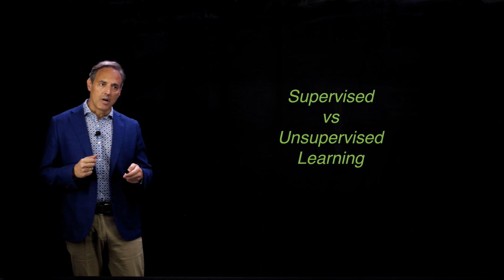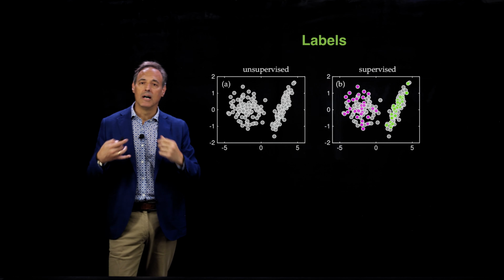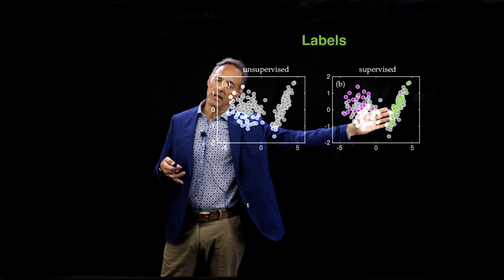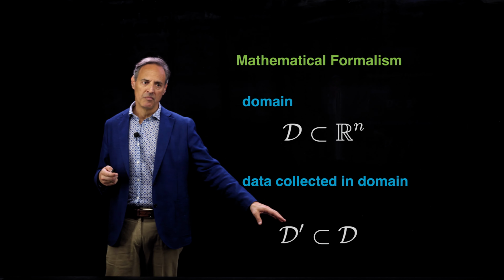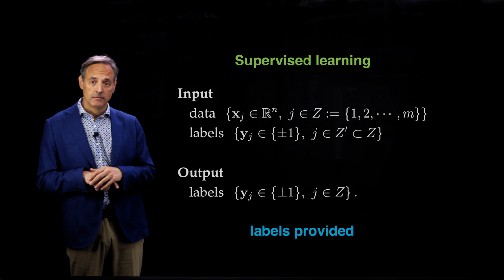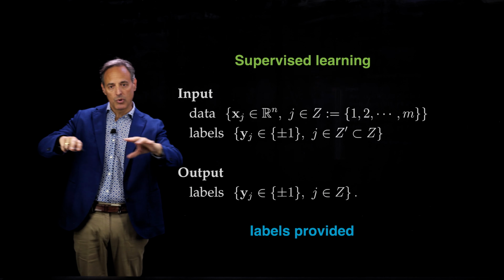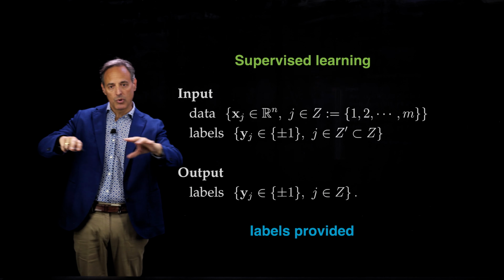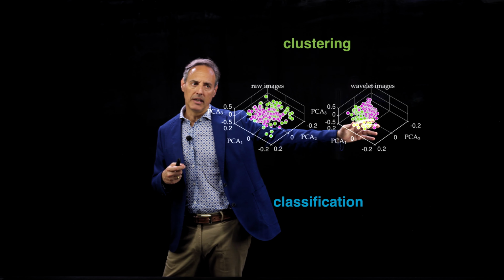Introduction to Machine Learning: Supervised versus unsupervised learning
Introduction to machine learning techniques that are not neural network based techniques.  Overview includes:

- Description of supervised and unsupervised learning methods
- Development and implementation of leading algorithms for unsupervised learning
- Development and implementation of leading algorithm for supervised learning
- Mathematical optimization frameworks required for learning

Additional lectures can be found at:
faculty.washington.edu/kutz/